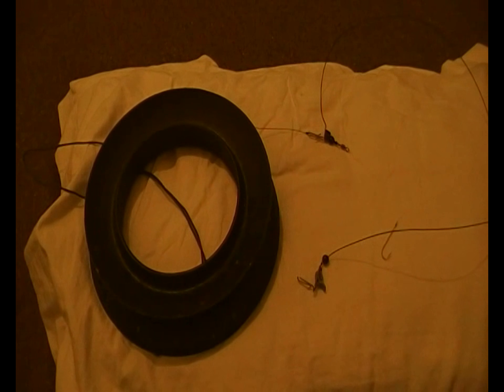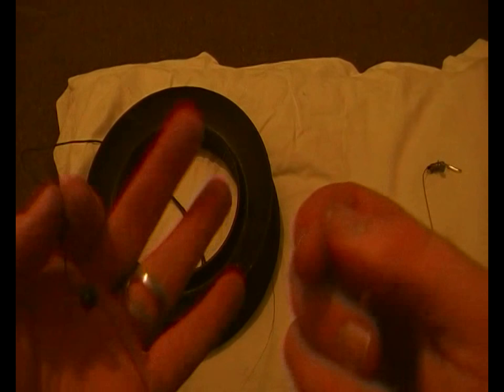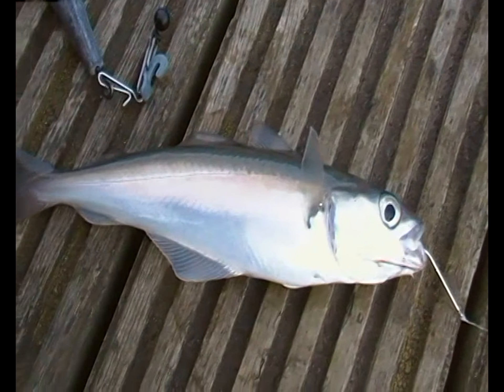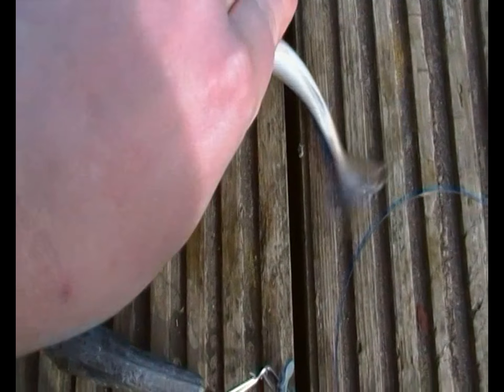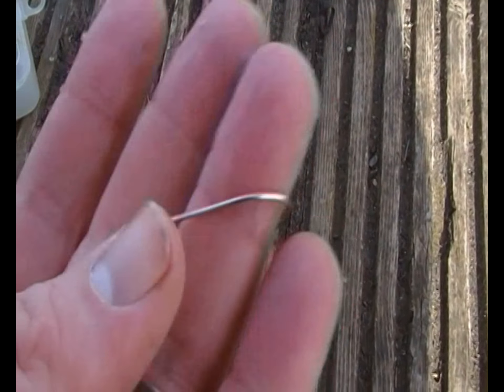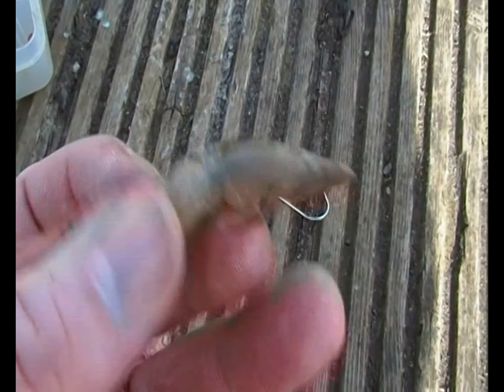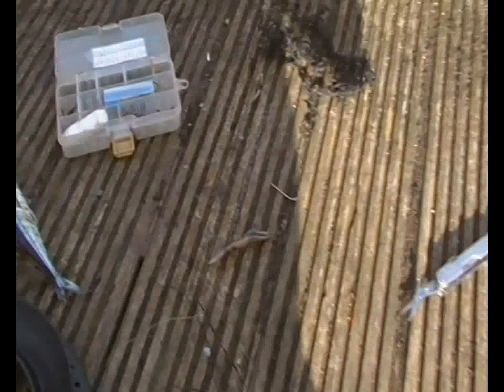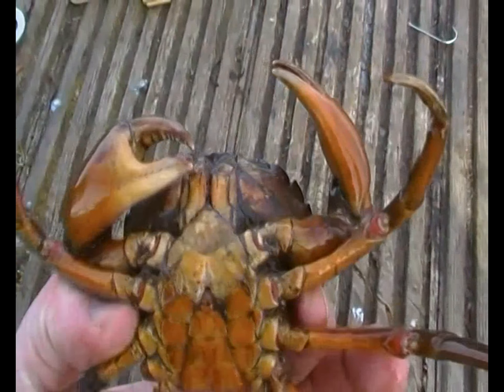Short Half hour fishing session with the Cuban yoyo